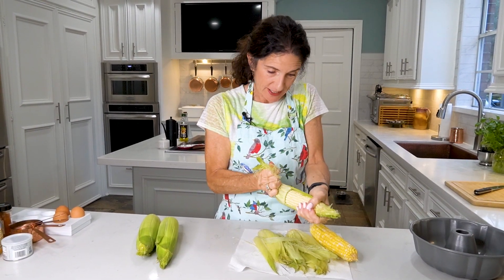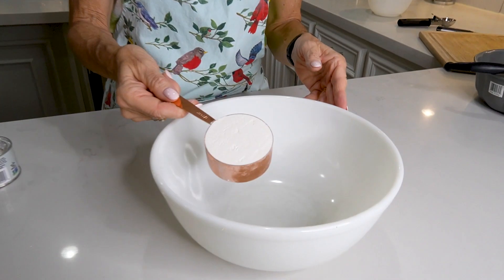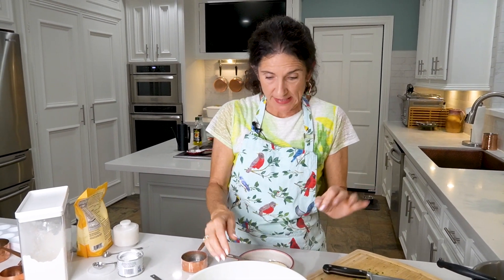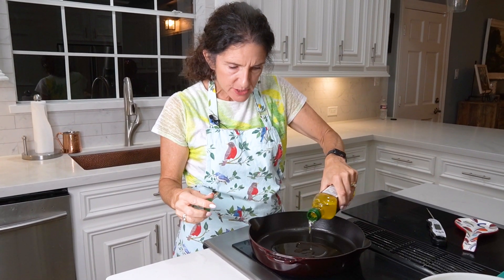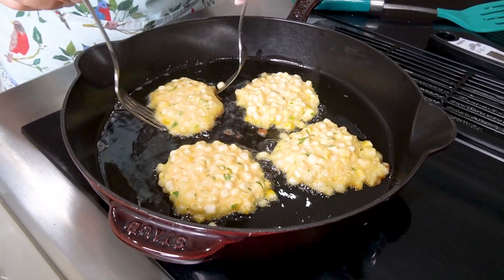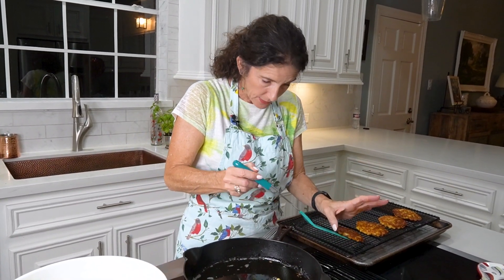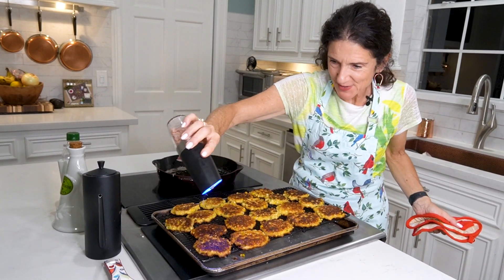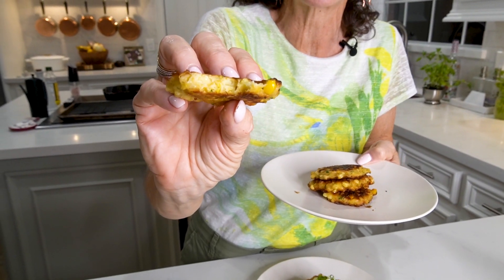How to Make the Best Crispy Corn Fritters | Easy Recipe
Eat Color with Claudia | How to Make the Best Crispy Corn Fritters | Easy Recipe @eatcolor

There is nothing more delicious and fun than making Corn Fritters especially when you can get fresh sweet corn that’s in season! The beauty of corn fritters is that you can eat them at any time of the day and with any meal of the day! Growing up Italian, we enjoyed them as a side dish, but you can also serve them as an appetizer, a daytime snack or even for breakfast! Corn Fritters are naturally sweet and when you bite into the crispy fritter and taste that juicy fresh, lightly seasoned corn in the middle, I promise, you’ll break out into the biggest smile! Watch the video for cooking tips, serving suggestions and to see just how easy it is!

🔔 Make sure you have the bell turned on, so you won’t miss any videos!

❓ Eat Color with Claudia Cooking channel is about cooking healthy and colorful meals! I'll also show you how to cook authentic Italian dishes, make things from scratch and adjust ingredients to keep dishes low in preservatives!

Ingredients:

4 fresh ears of corn
½ cup flour
¼ cup corn meal
1 teaspoon baking powder
½ teaspoon salt
¼ teaspoon of cayenne pepper
½ cup buttermilk
3 eggs
2 tablespoons chopped flat leaf parsley
Avocado or sunflower oil for pan frying

Recipe:

Makes 16-20 corn fritters.

Peel the husks and corn silks off the corn.

Cut the kernels off the cob and set aside.

In a medium size bowl, using a fork, mix the dry ingredients: flour, corn meal, baking powder, cayenne pepper and salt.

Make a well in the center of the dry ingredients and add in eggs and buttermilk. Using a fork, stir from the center to the outside of the bowl mixing until blended. If needed, use a rubber spatula to scrape bottom and sides of bowl. Do not overmix the batter.

Add parmesan cheese and parsley. Using a fork, gently mix until just blended.

Add in the corn kernels. Gently mix using a rubber spatula.

In a preheated cast iron or heavy bottom skillet, add in 1/8” oil to the bottom of the skillet. Your oil should stay around 350 degrees.

Using an ice cream scooper, scoop a ball of batter and place onto the hot pan. Do not over crowd your pan. Pan fry four fritters at a time for 3-4 minutes on each side. Be sure to flip them gently.

Let drain on paper towels or on a cooling rack for a crispier texture.

Work in batches. Keep the finished corn fritters warm by placing them in a warm oven set at 180 degrees.

Enjoy plain, with syrup or with a favorite topping!